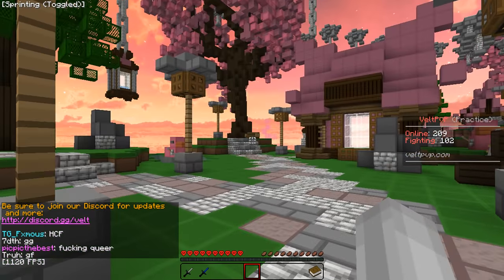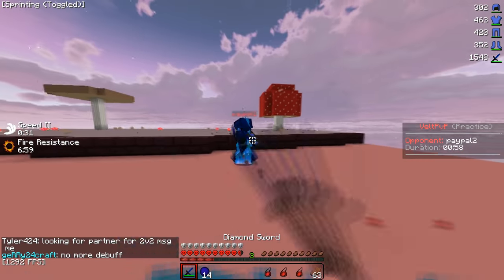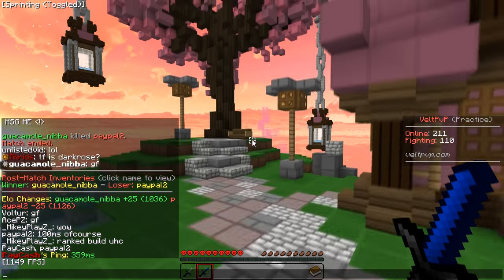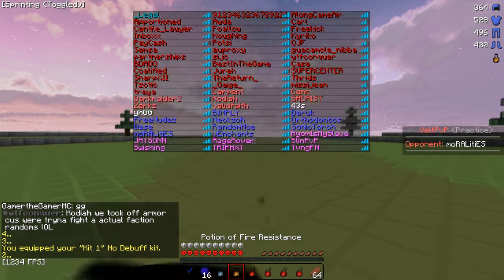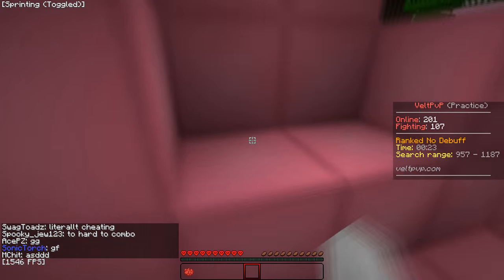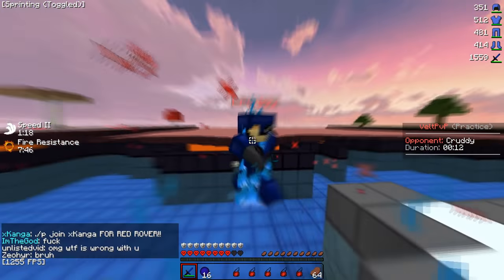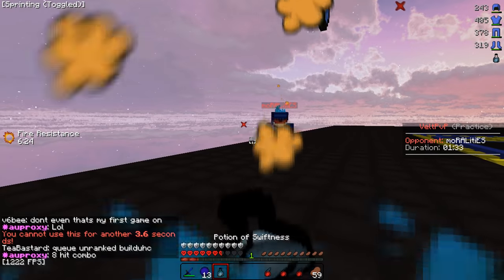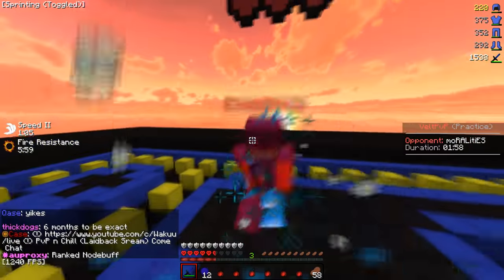Velt Elo Series #1 | Hackusated + why i play 1280x720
14GB FILE LOOOOOL?